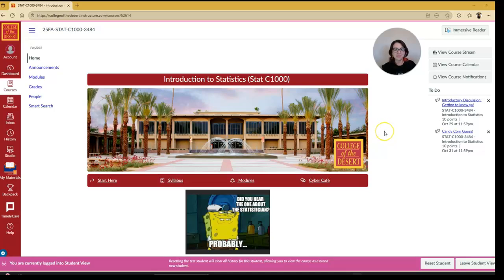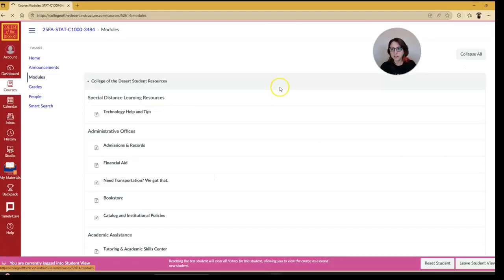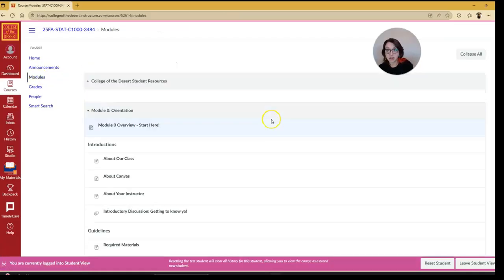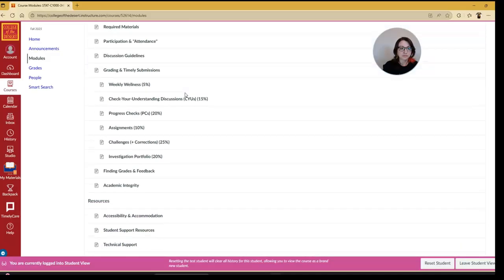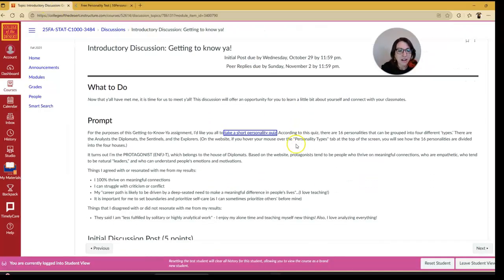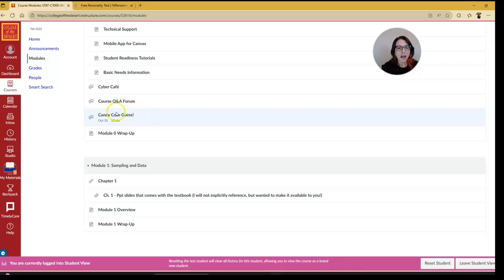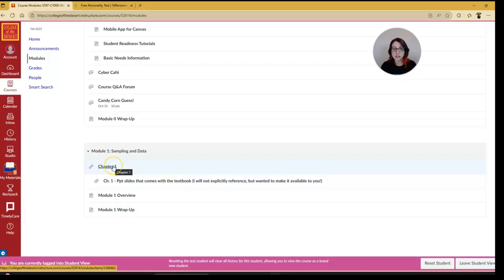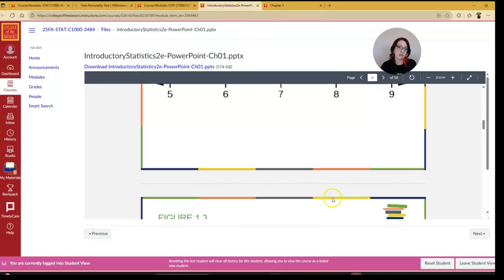Course Structure and Module 0: Stat C1000